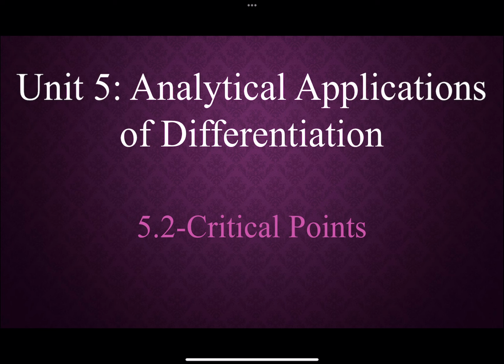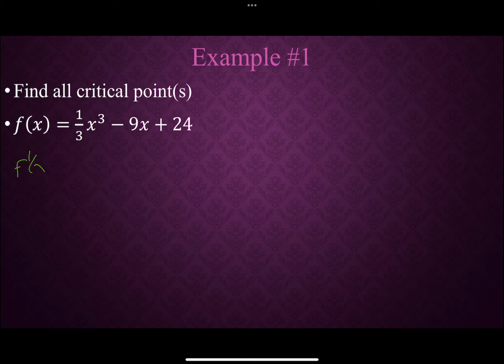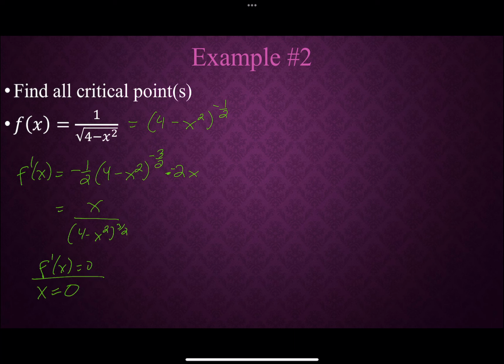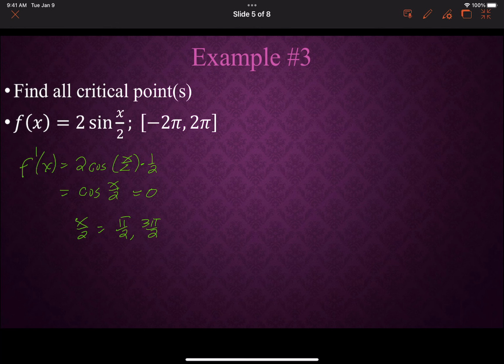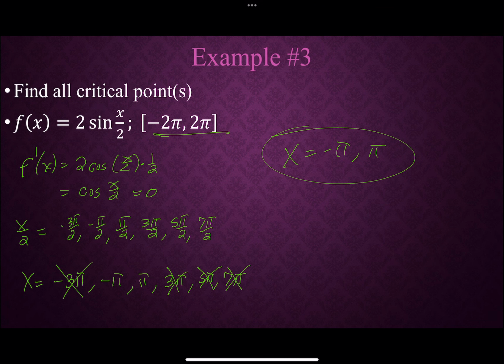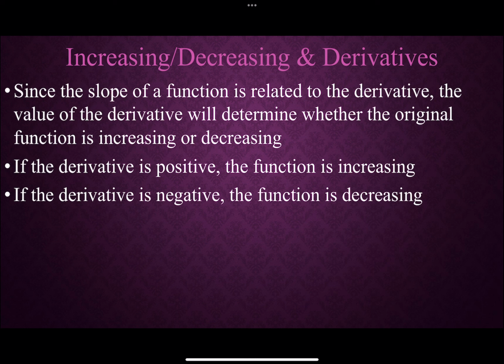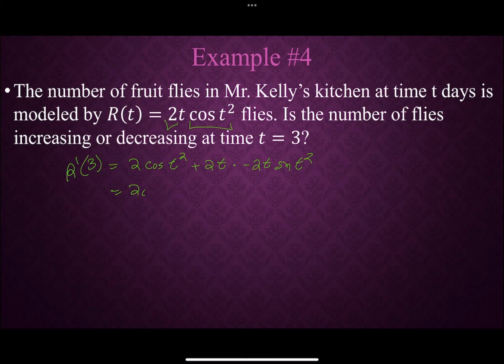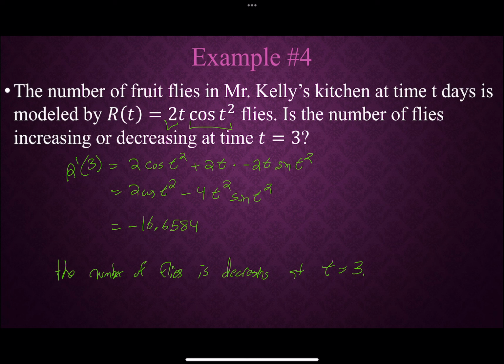5.2-Critical Points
This video describes the concept of a critical point and how to find them for a function.